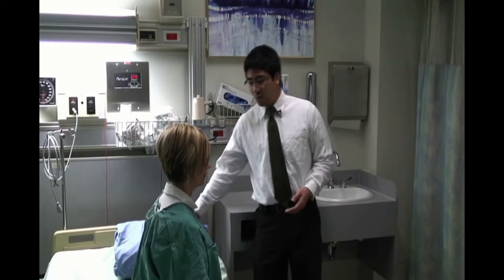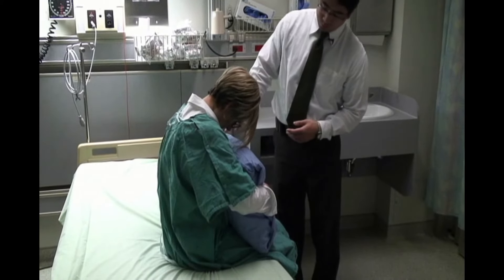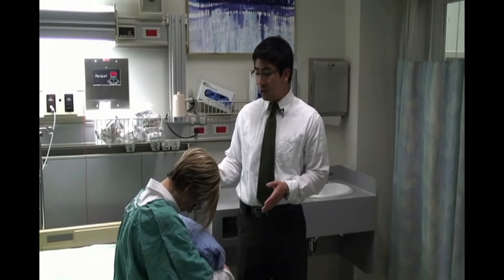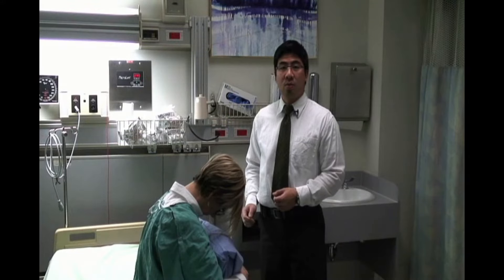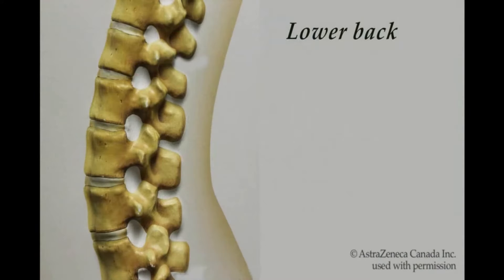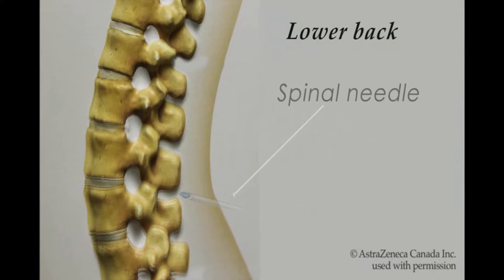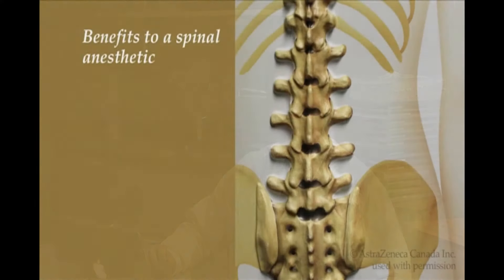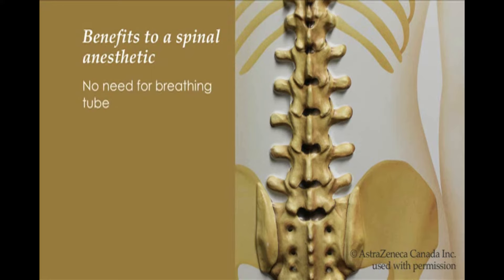Spinal Anesthesia - What To Expect | Dr. Kevin Wong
For many surgeries, like the total hip or total knee replacement surgery, anesthesiologists can provide a general anesthetic or a spinal anesthetic. A spinal anesthetic is performed to numb the lower half of your body so that you do not feel any pain or discomfort during the surgery.

Dr. Kevin Wong is an anesthesiologist with the Saskatchewan Health Authority in Saskatoon, Canada. Join him for a discussion of what to expect when you are scheduled to receive a spinal anesthetic for your operation, as well as the risks and benefits of receiving spinal vs. general anesthesia.

━CHAPTERS━
0:00 Introduction
0:42 What to Expect
2:07 Benefits
2:56 Risks
3:34 Alternatives
3:57 The Patient Perspective